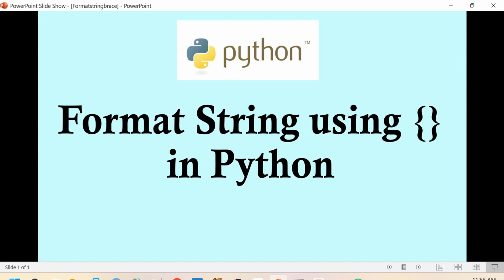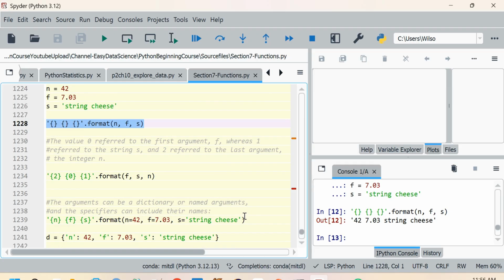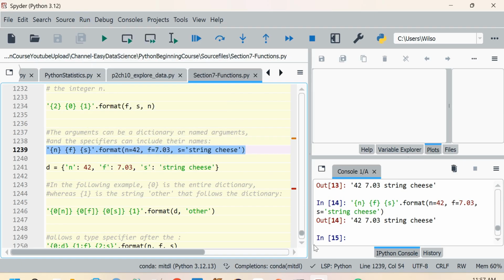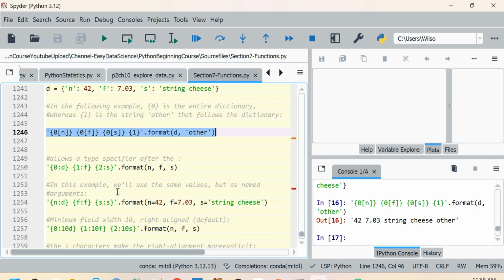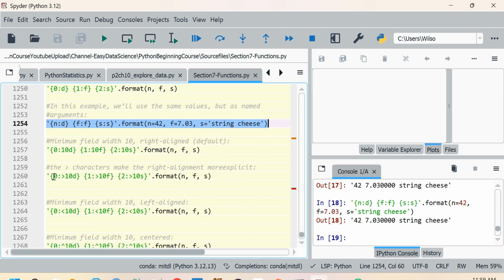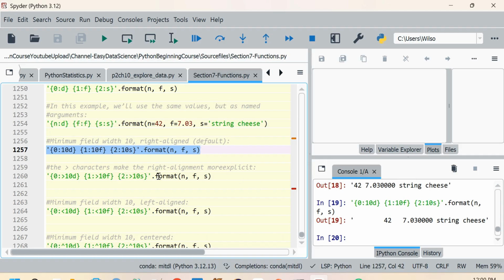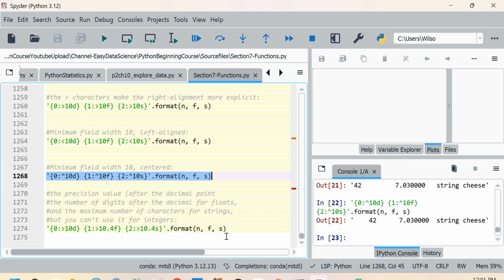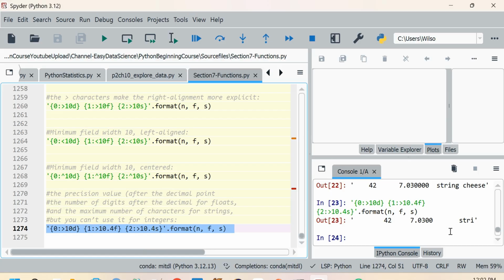Formatting string using {} in Python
New style formatting using brace is recommended if you’re using Python 3. The arguments can be with indices, or a dictionary or named arguments, and the specifiers can include their names.
It allows a type specifier after the colon, and set the Minimum field width after type, right or left-aligned.  The precision value can be set after the decimal point, whereas the number of digits after the decimal for floats, and the maximum number of characters for strings.